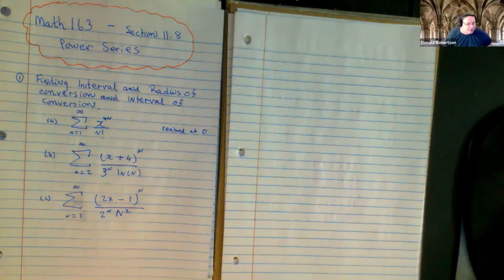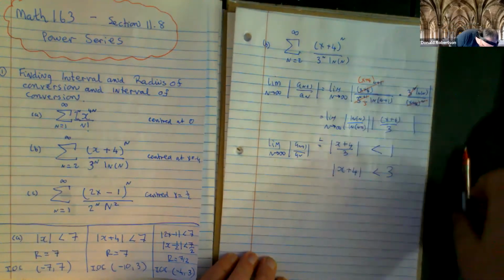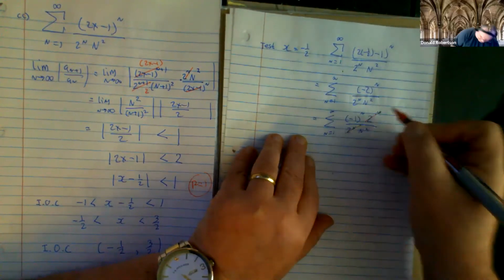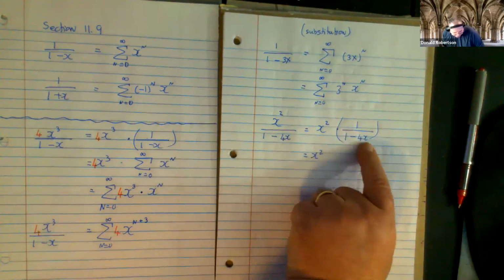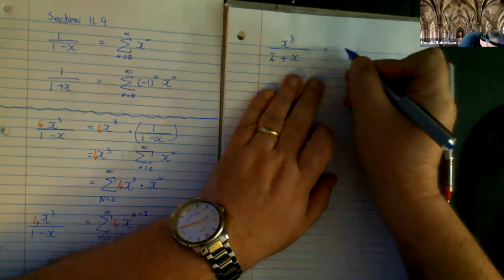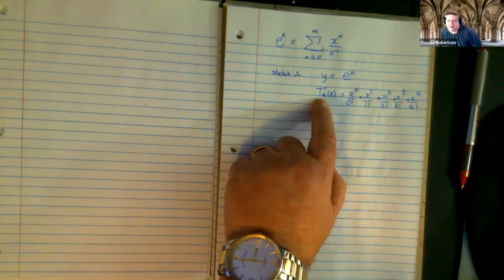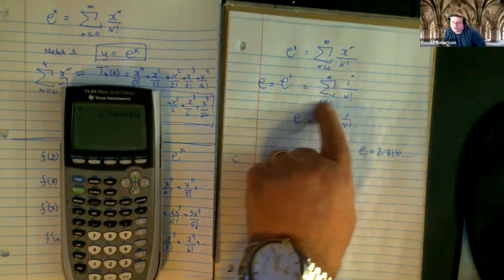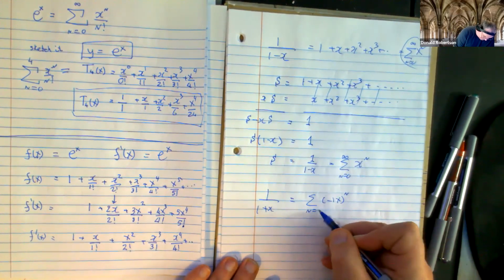Math 163 Thur 21st April Powers Series